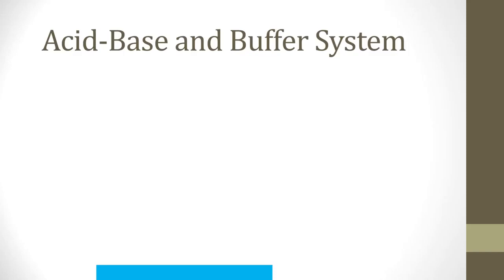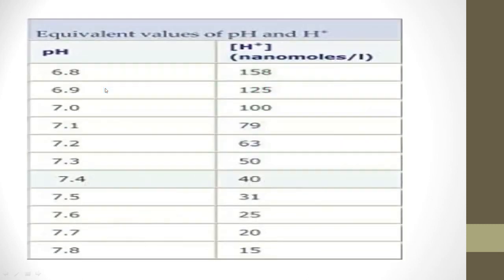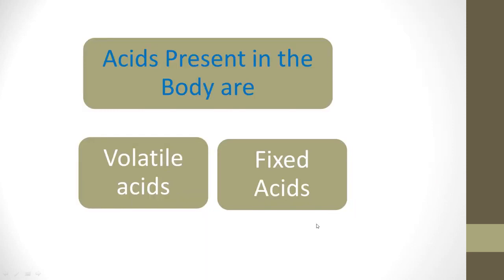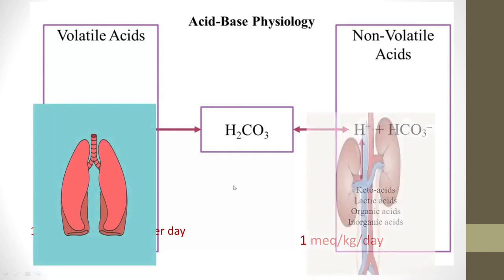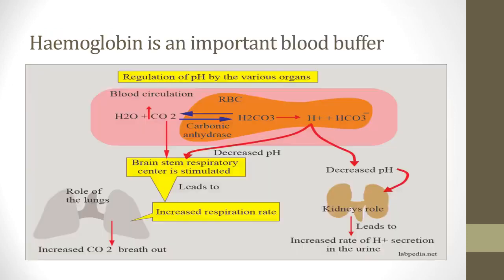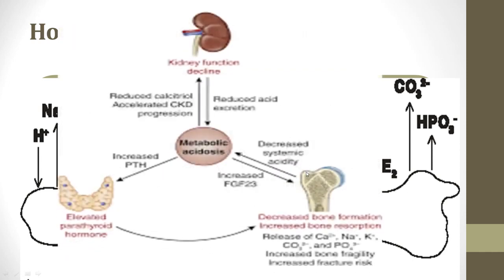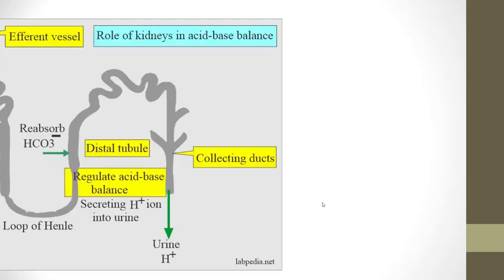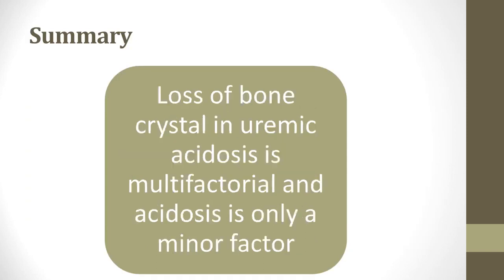Buffers in Acid Base Role of Buffers in Metabolic Acidosiss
Acid-BaseDisorder
How body respond to acidosis
What are buffers in the body
Kidney role in metabolic acidosis